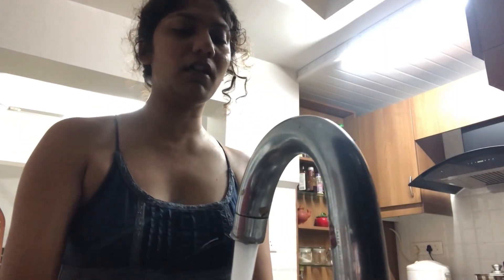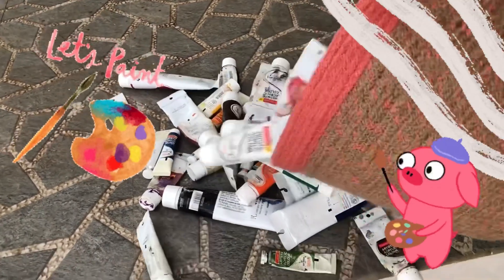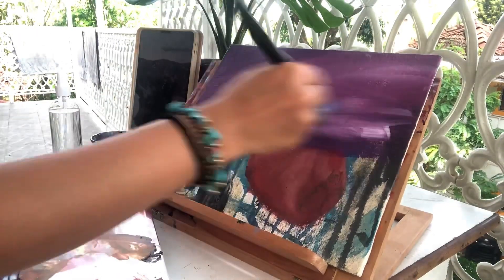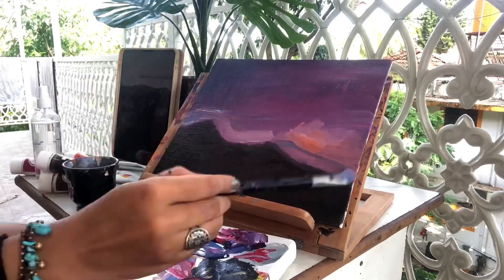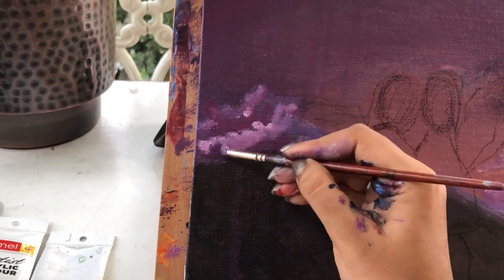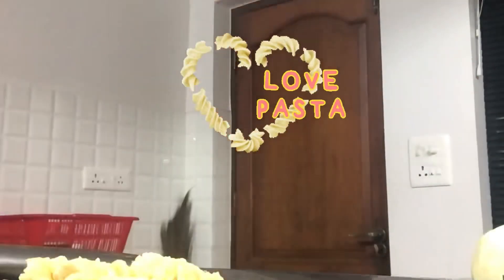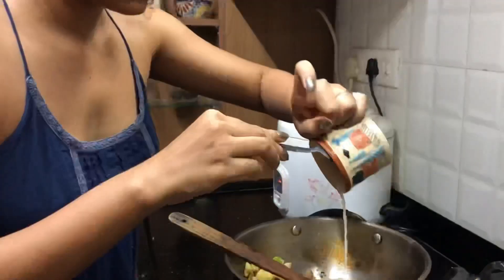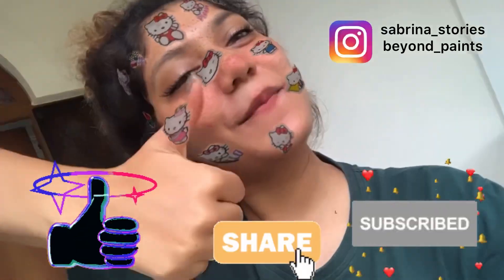Vlog | Pinterest inspired, painting timelapse | Creamy white sauce pasta recipe | Relaxing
Soothing Pinterest inspired timelapse of a painting.
Creamy white sauce chicken pasta, easy to make.